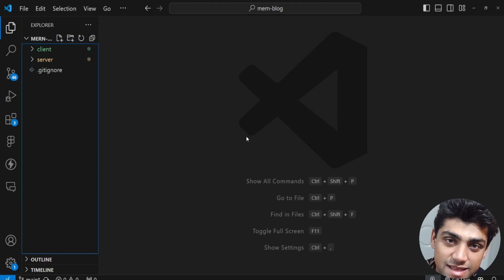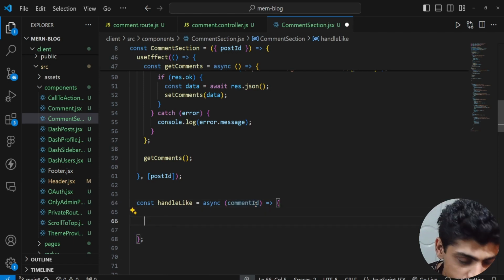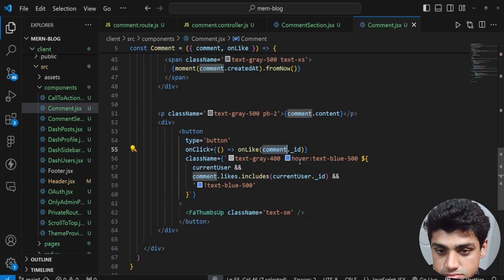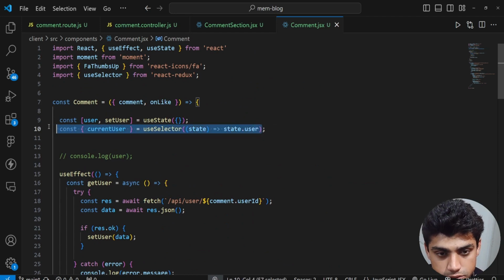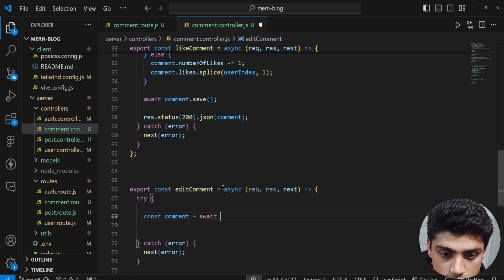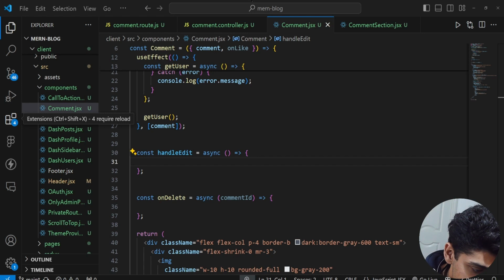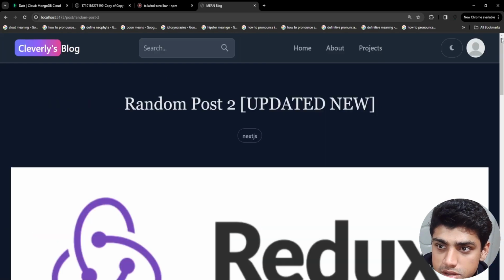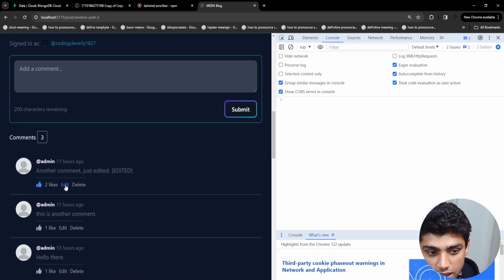Add Like Edit Delete Functionalities to a Social Post Comment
🔗Chapters:
00:00 Introduction
1:35 procedure